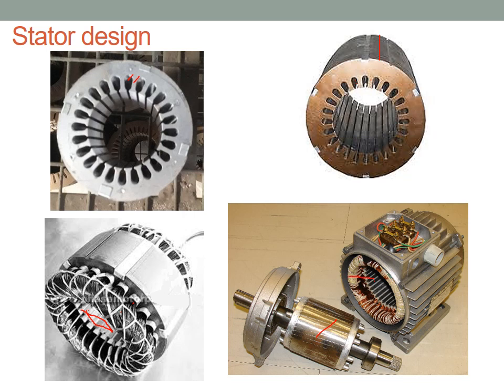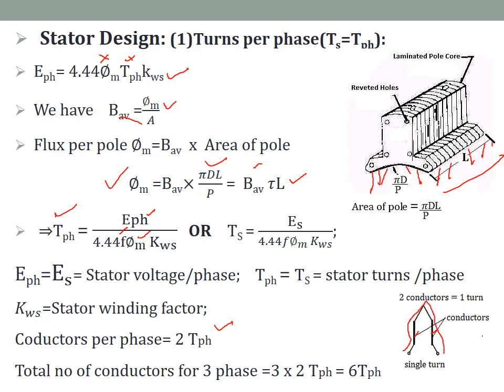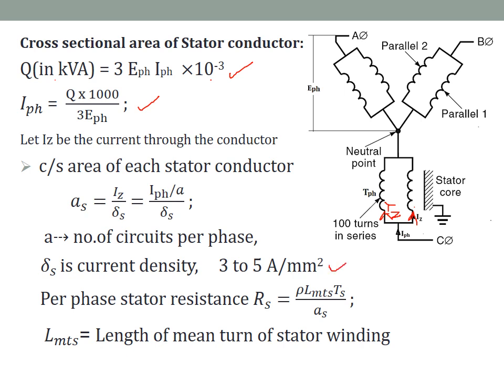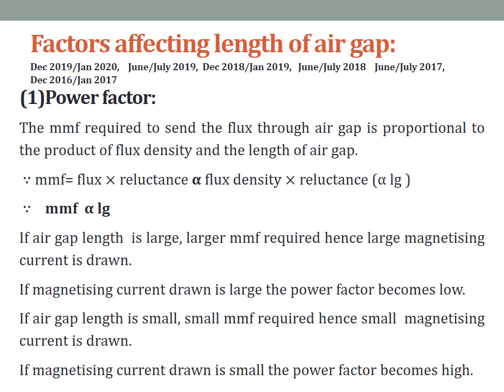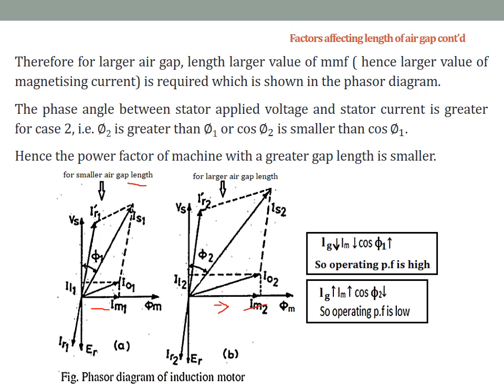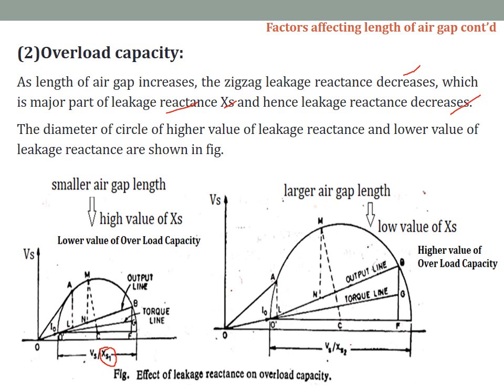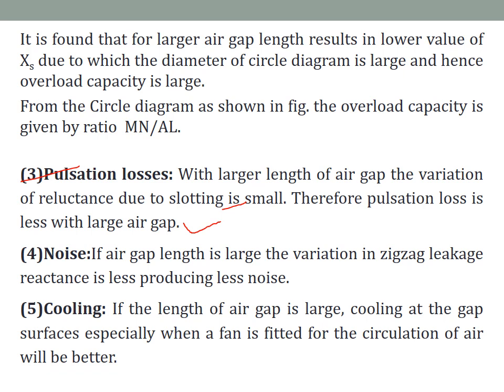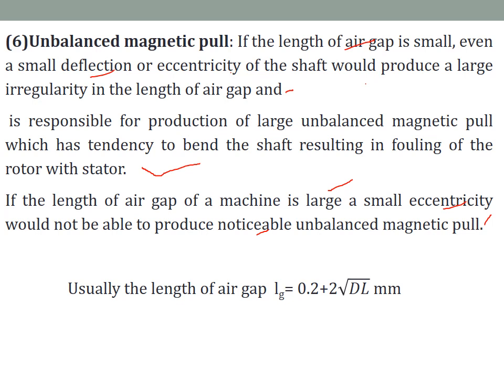module 4 Part 2 Induction Motor Imamhusen Patil,AITM Bhatkal.